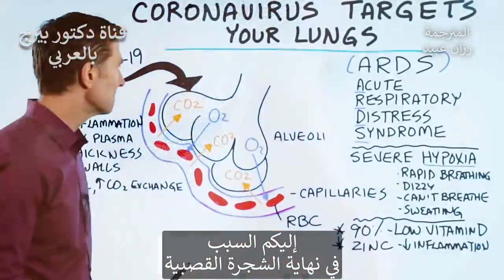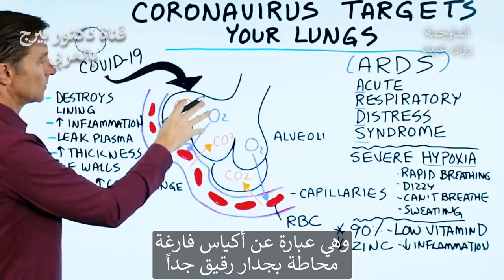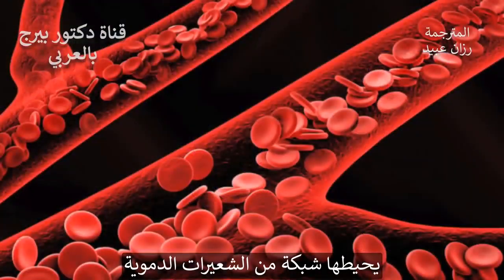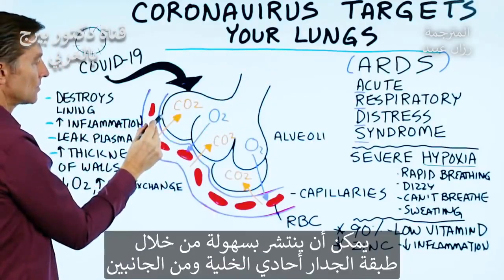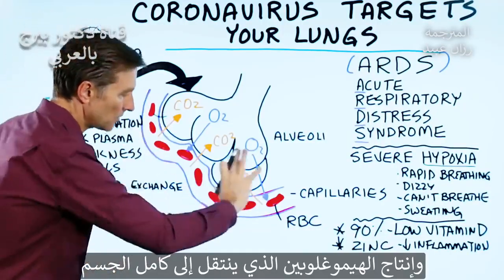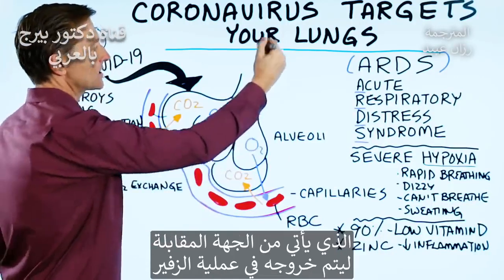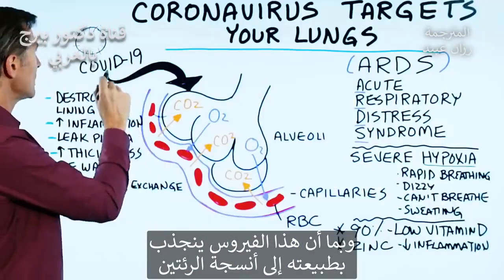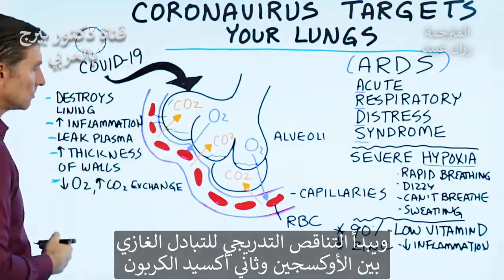ماهو الفيتامين الذي سأتناوله لو أصبت بالتهاب الرئة